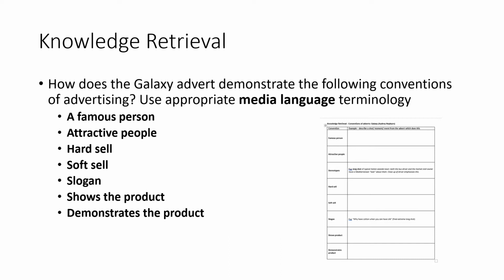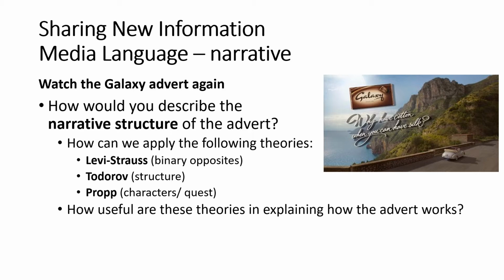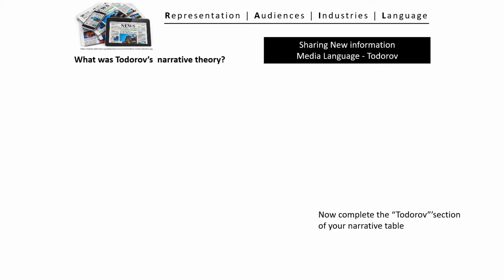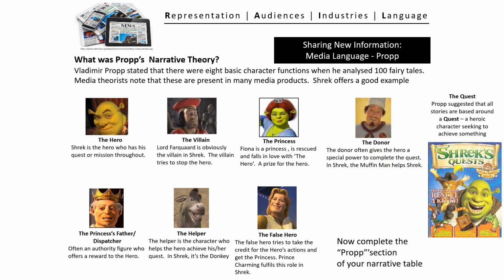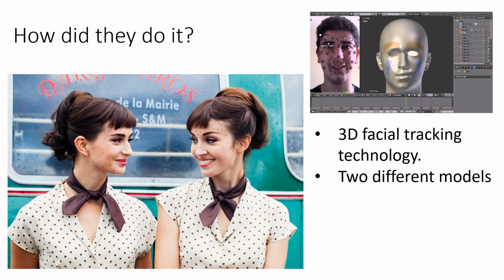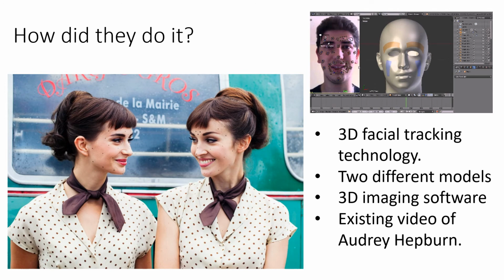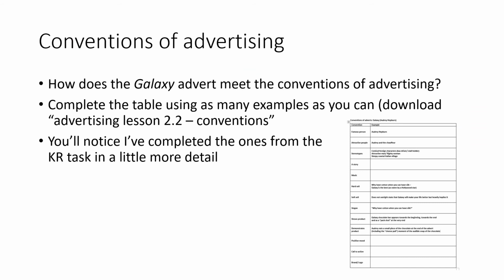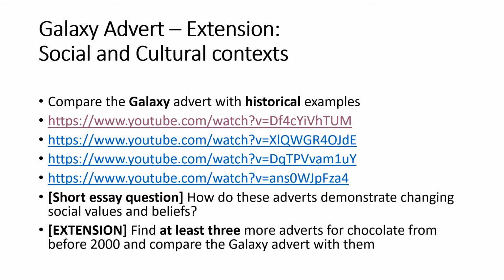9D-MS1 - advertising - galaxy - lesson 2.2